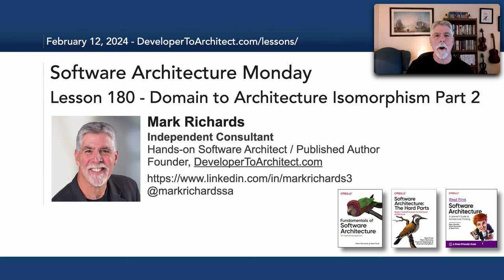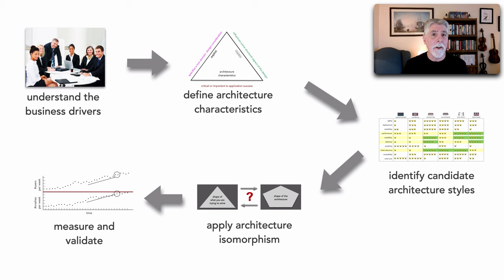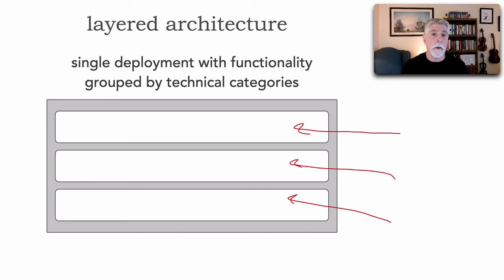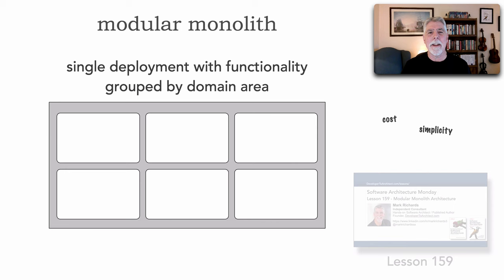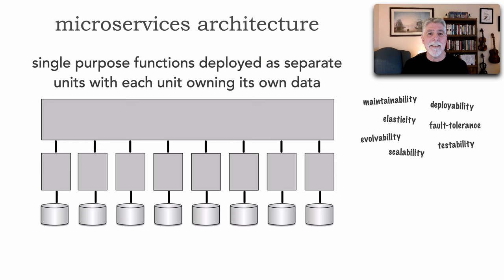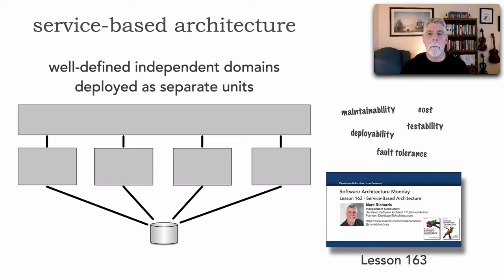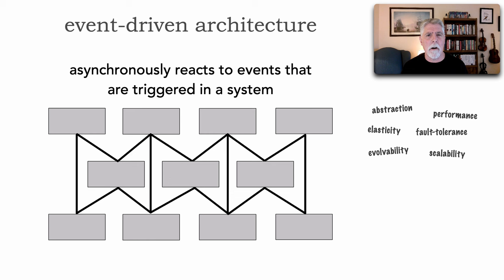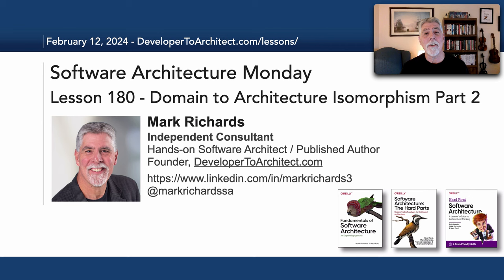Lesson180 - Domain To Architecture Isomorphism Part 2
I lesson 179 (part one) I defined what "domain to architecture isomorphism" is and how it is used to help choose the right architecture for your problem domain. In this lesson (part two) I describe the “shape” of 8 common architectural styles: Layered, Modular Monolith, Microkernel, Microservices, Service-Based, Service-Oriented, Event-Driven, and Space-Based. By understanding the shape of each architectural style, you can then match it to the shape of the problem you are trying to solve.